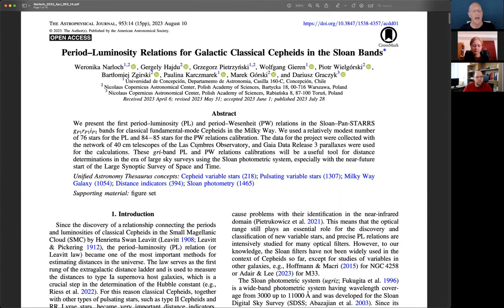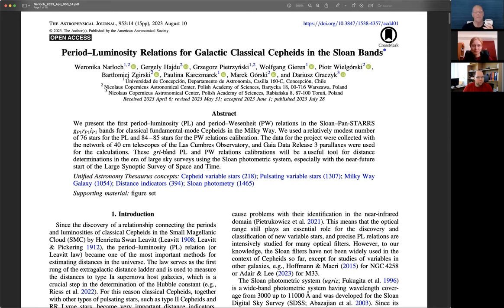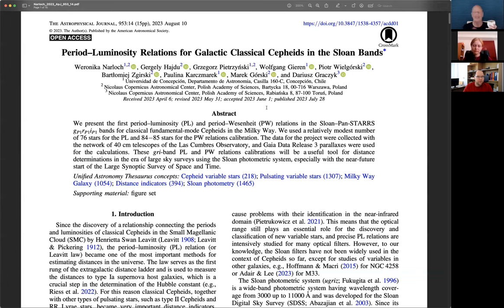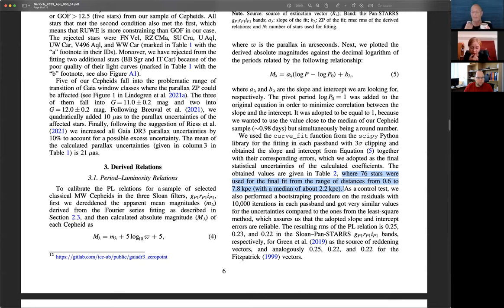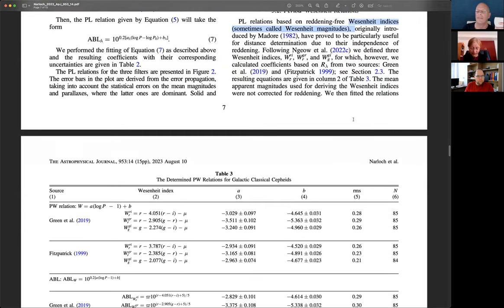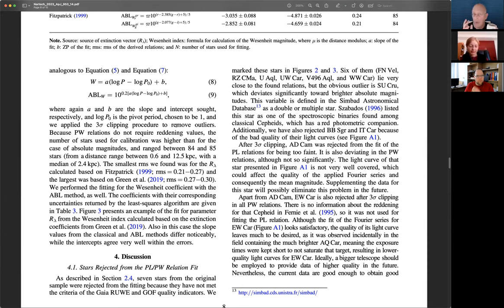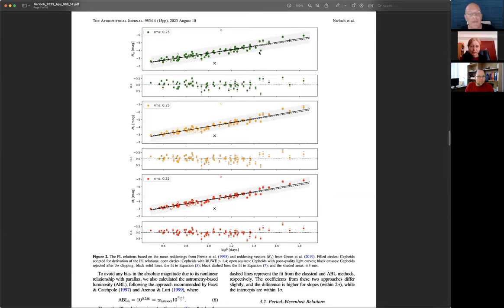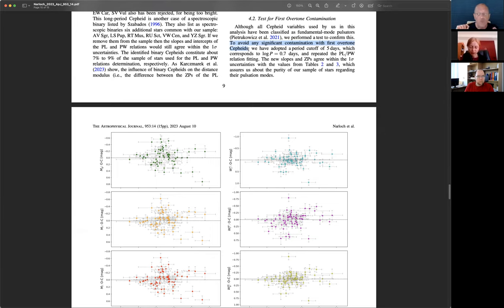AAS Journal Author Series: Weronika Narloch and Gergely Hajdu on 2023ApJ...953...14N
Weronika Narloch and Gergely Hajdu (Universidad de Concepción, Nicolaus Copernicus Astronomical Center) chat about their article on Cepheids, and where we can go from here given the published article.

Article: "Period-Luminosity Relations for Galactic Classical Cepheids in the Sloan Bands"